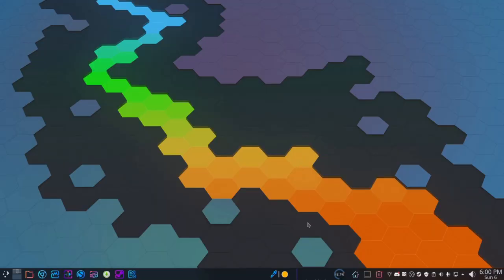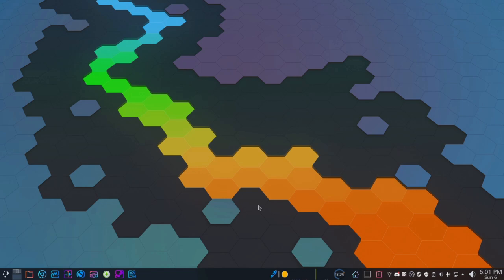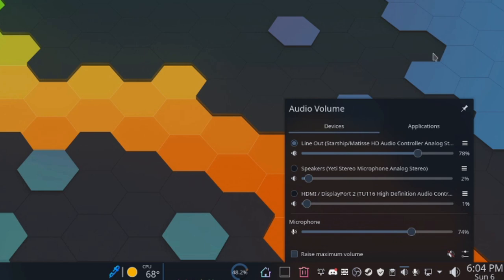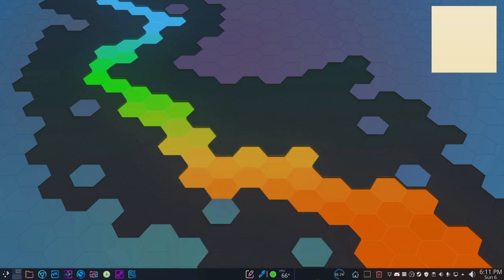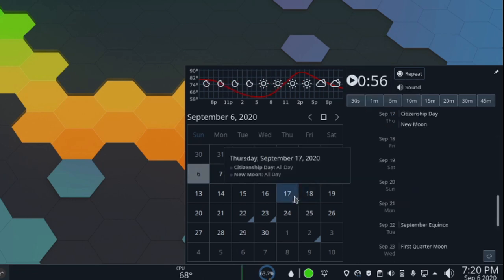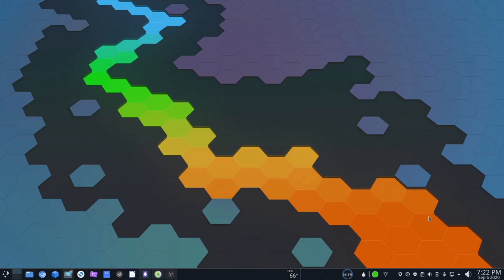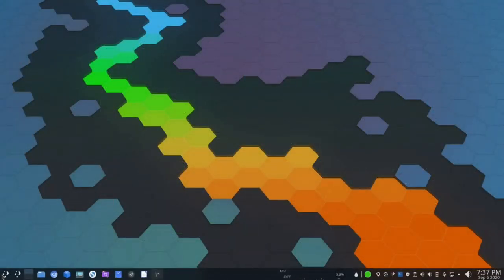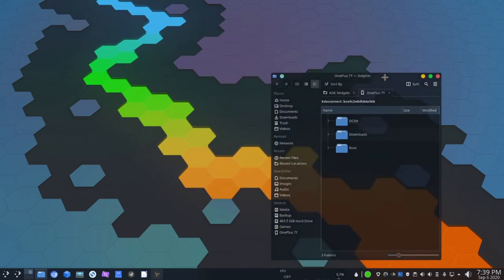10 Best KDE Plasma Widgets and Extensions | Linux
Overview of the 10 widgets for the KDE desktop environment that I use on a daily basis. These Linux widgets are wonderful to increase user productivity and overall functionality.

Individual Core Usage: Pre-installed
Memory Usage: Pre-installed
ColorPicker: Pre-installed
Sticky Note: Pre-installed

00:00 - KDE Desktop
00:50 - Individual Core Usage
01:20 - Memory Usage
01:50 - Thermal Monitor
04:00 - Win7 Volume Mixer
04:46 - ColorPicker
05:36 - Sticky Note
06:55 - Event Calendar
09:04 - Clipboard
10:21 - Launchpad Plasma
11:52 - KDE Connect

"Use KDE Plasma to surf the web; keep in touch with colleagues, friends, and family; manage your files, enjoy music and videos; and get creative and productive at work. Do it all in a beautiful environment that adapts to your needs, and with the safety, privacy-protection, and peace of mind that the best Free Open Source Software has to offer."